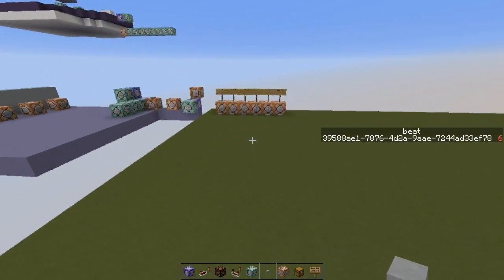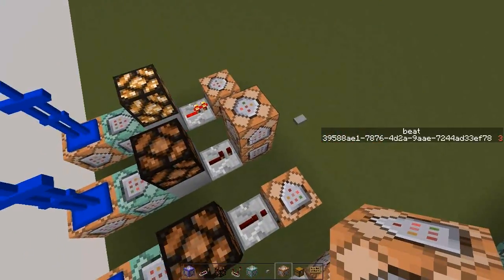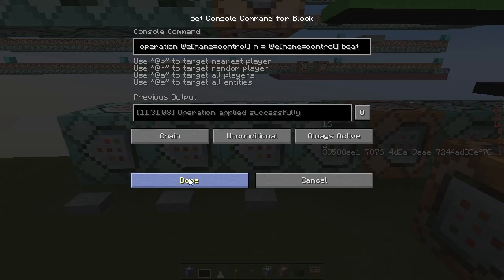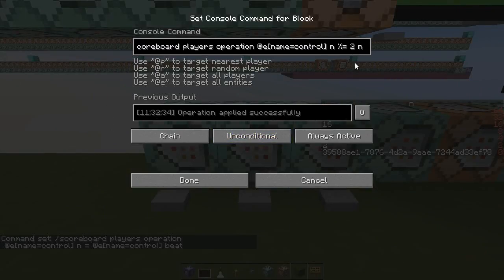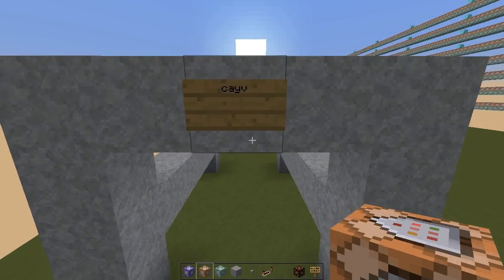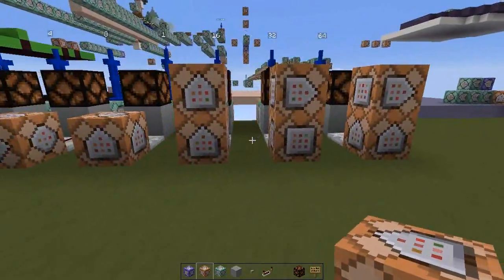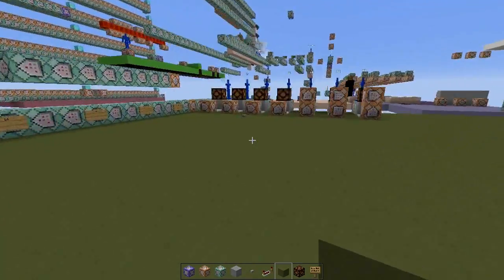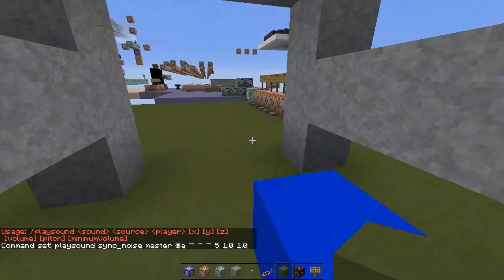E35 - The Beatkeeper - Map Making with Sparks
Today we do some modellingwaitnowedon't. Experimenting with a new idea here - using action and location to control music!

In this series I will be working through the creation process of making a Minecraft map and including you on the journey! I like to involve viewers a lot in this series so feel free to post ideas below!